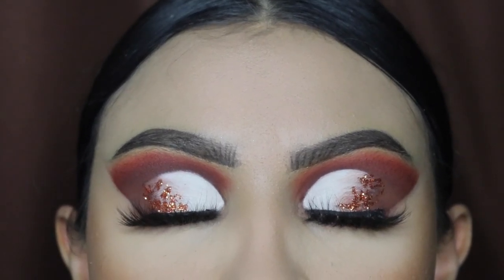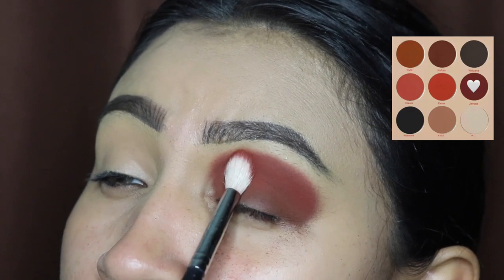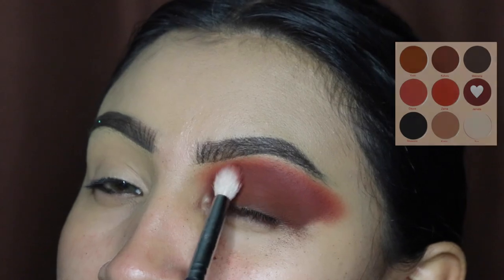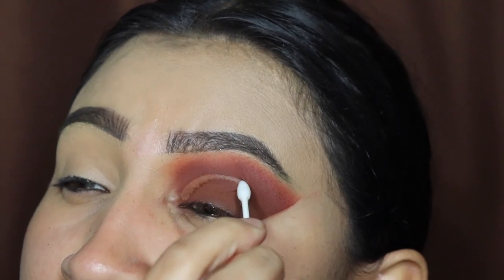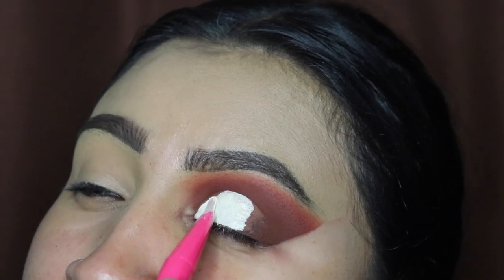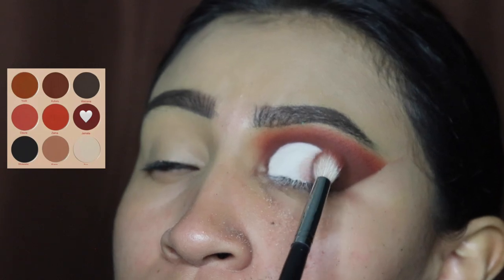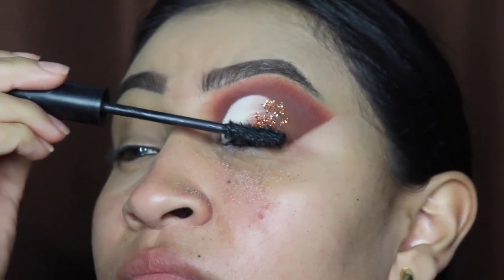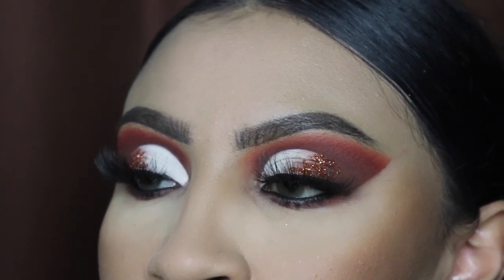Cut Crease Tutorial | The Warrior 2 Palette x Juvias Place